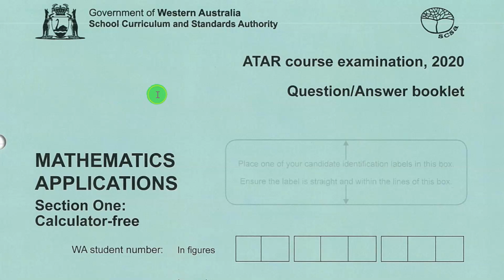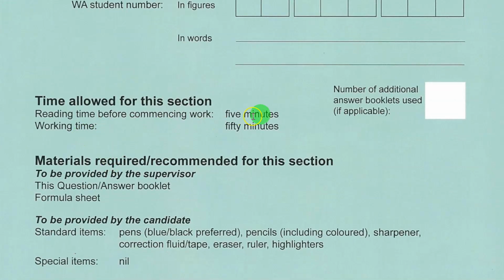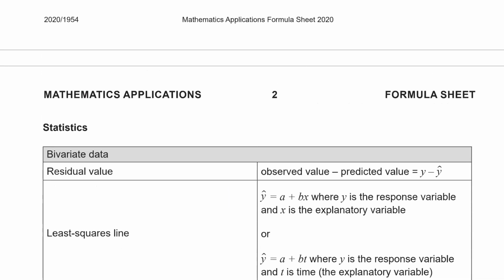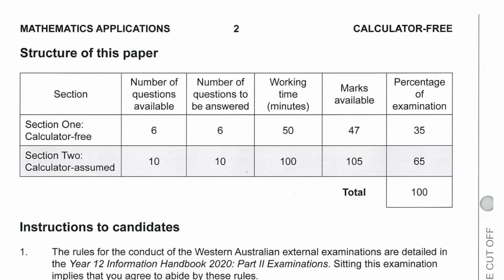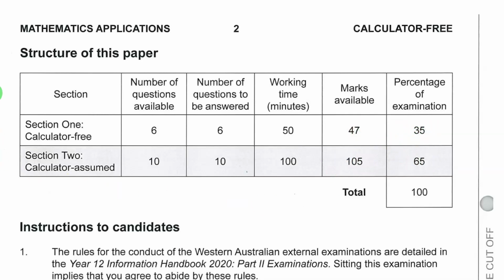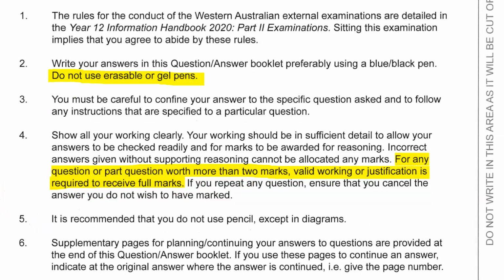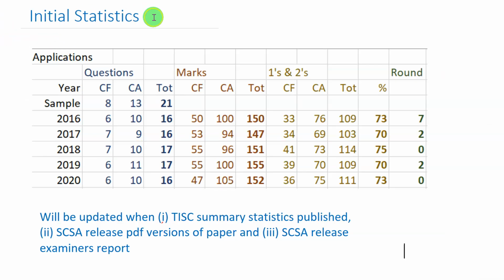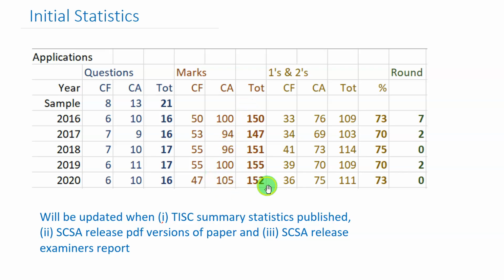Intro to 2020 WACE Mathematics Applications Exam Solutions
An introduction to Charlie Watson's review of the 2020 ATAR Applications exam set by SCSA on behalf of the WA government, including exam statistics. Copies of the exam paper, marking key and an examiners report can be downloaded from the Publications, Past ATAR Course Examinations section of the SCSA